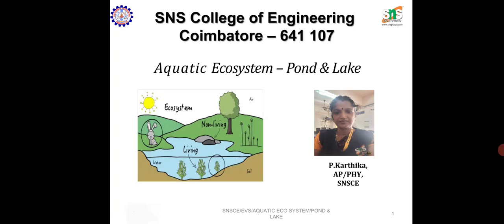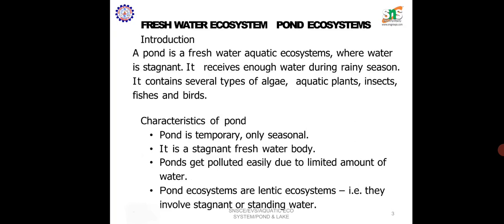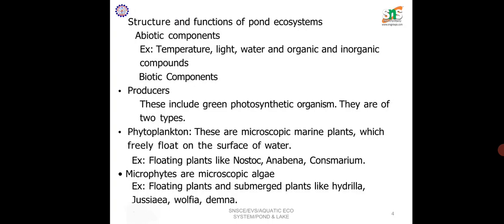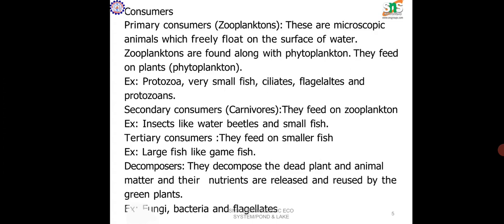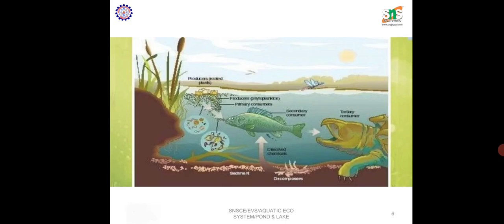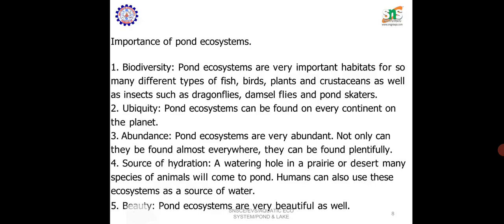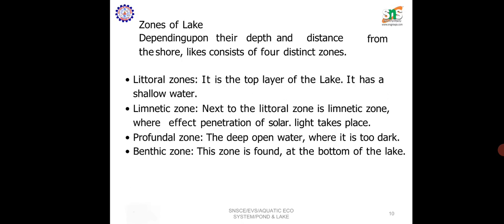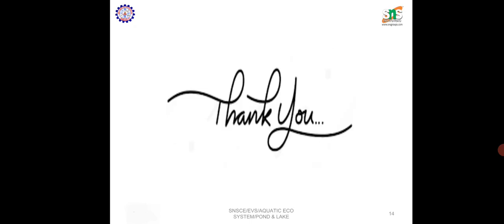AQUATIC ECOSYSTEM |P.KARTHIKA |SNS INSTITUTIONS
This video explains about pond and lake ecosystem.